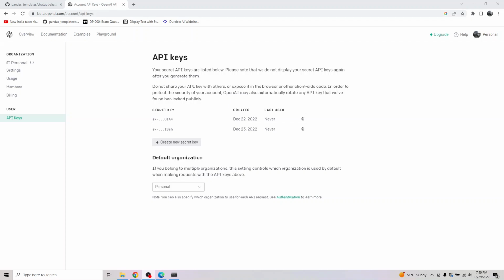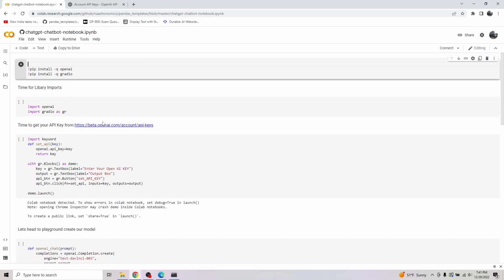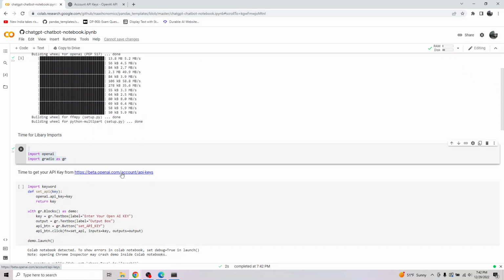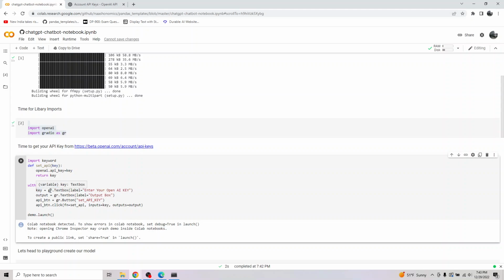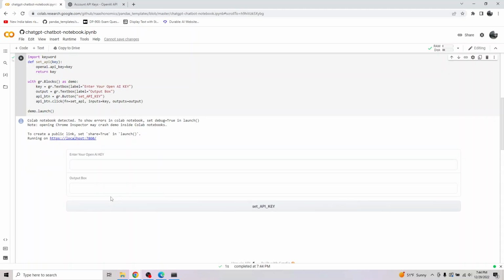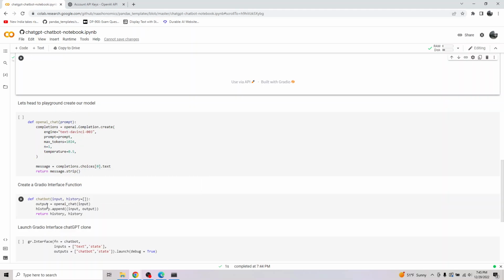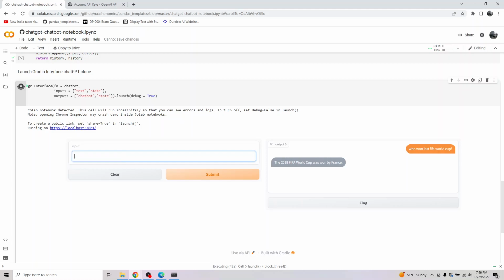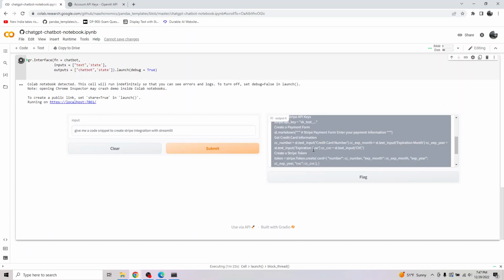OpenAI's ChatGPT Streamlit Series Part 12: ChatGPT clone with Gradio